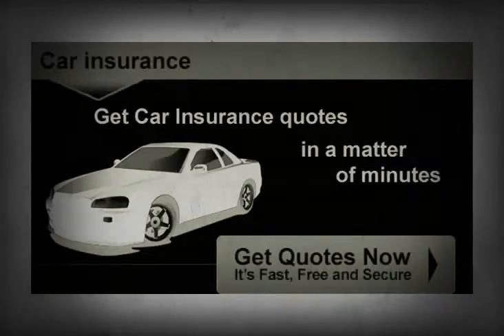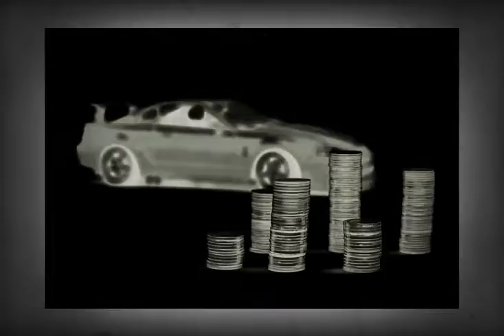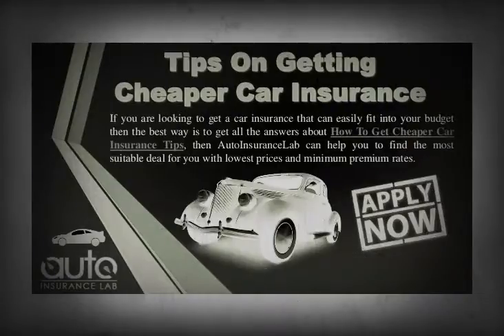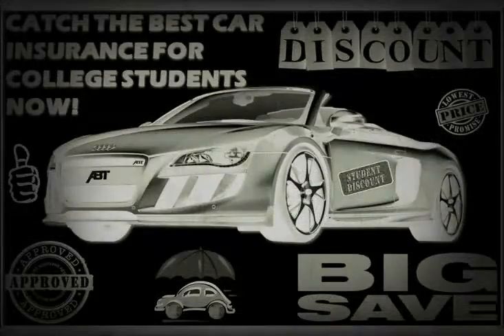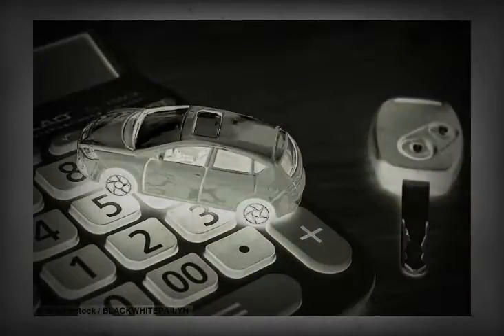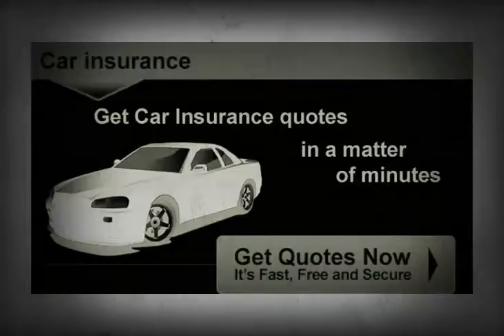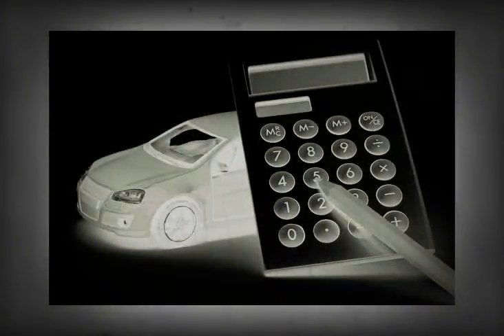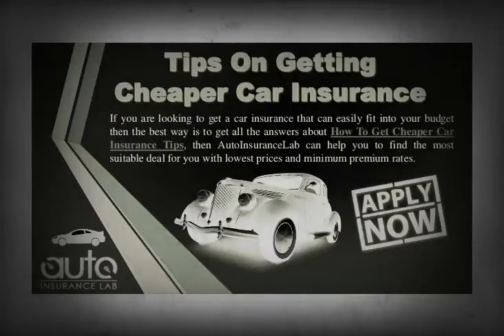Cheap Car Insurance - Cheap Auto Insurance | Progressive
How can I get estimates? All of it starts with the postal code. Enter your postal code into your box and click "Begin a QUOTE". From there, we are going to inquire you about: Your car or truck and things like your yearly kilometres pushed
By progressively scanning the graphic on to a display each 60th of a next rather then "interlacing" alternate traces each and every 30th of the next, a smoother, much more detailed, graphic is often developed around the screen that may be beautifully suited for viewing fine aspects, for instance text, and can also be much less susceptible to interlace flicker.

To compensate for this problem, television makers started to introduce the strategy of Line Doubling. Despite the fact that there are numerous methods this can be applied, at its Main, a Tv set with line doubling functionality creates "strains involving traces", which Blend attributes of the line above with the road underneath as a way to give the appearance of a higher resolution graphic.
DVD was the core of the house theater revolution that commenced with its introduction in the mid-1990's. With its excellent impression excellent (over VHS and also other analog Tv set), DVD was a huge advance in property leisure.

There are oodles of reductions. Question your service provider about the ones they offer. You never ever determine what you may perhaps find.

John Gast, American Development, c. 1872. The proper side with the portray exhibits white settlers and fashionable technological innovation arriving and the area is depicted in brightness. The remaining aspect of your painting shows indigenous people and wildlife leaving and the region is depicted in darkness.

Furthermore, regular AV and S-Online video connections will not transfer progressive scan movie photographs. In the event you hook up a progressive scan output to a non-progressive scan Television set input, check here you will not get a picture.

Insurance is humorous, in the Bizarre type of way, mainly because premiums will vary wildly concerning insurance providers. Also, rates normally improve And so the insurance service provider who available you the most beneficial level two decades back, or maybe very last 12 months, will not be the insurance company who offers you the very best vehicle insurance price now.

The very best car insurance for you might depend upon you and your circumstances, such as, a telematics plan could be perfect if you’re a youthful driver; although the economic Advantages minimize for more mature drivers. However, it’s not merely critical to think about how, where and That which you push, think about your spending budget realistically and choose your plan variety cautiously.

While in the previous paragraph I outlined the fashion wherein movie is transferred to video, however, because this method is completed in the interlaced movie natural environment, the dilemma continues to be regarding how to display this accurately on a TV.

Replying to @purplemonkeyemi We hope you are going to say 'Indeed'! We are looking forward to many years with each other.

This was a result of the impact of interlaced scan. In order to deliver a far more pleasing and specific strategy for exhibiting pictures on a pc, progressive scan was formulated.

You will find menu selections in both a progressive scan DVD player and also a progressive scan able (HDTV) television that may guide you establishing a progressive scan able DVD participant and television or video clip projector.

Progressive Web Applications are installable and continue to exist the person's dwelling screen, without the require for an app retailer. They provide an immersive total display knowledge with enable from the Website application manifest file and may even re-have interaction buyers with web thrust notifications.